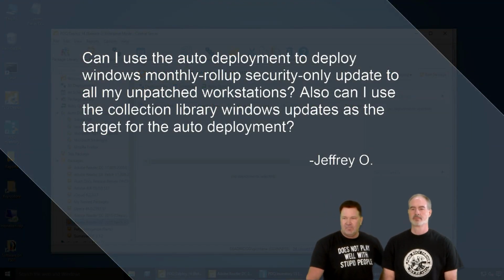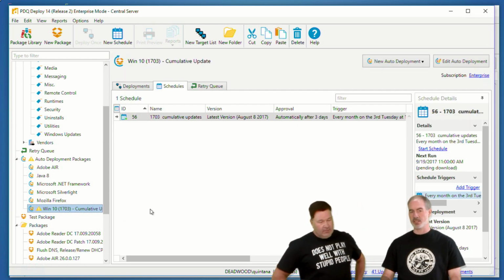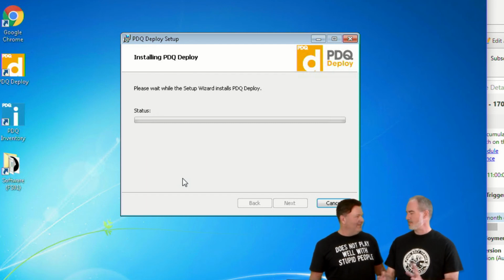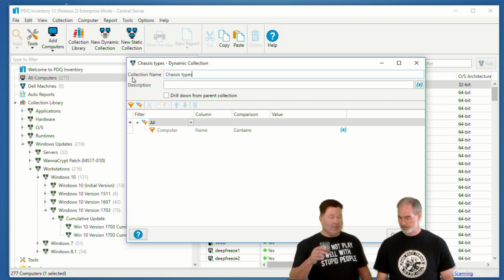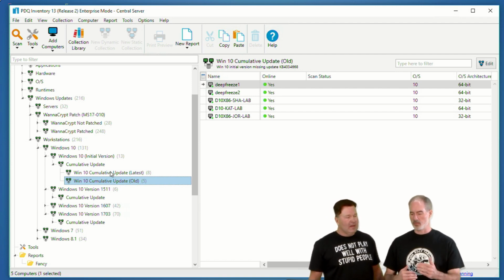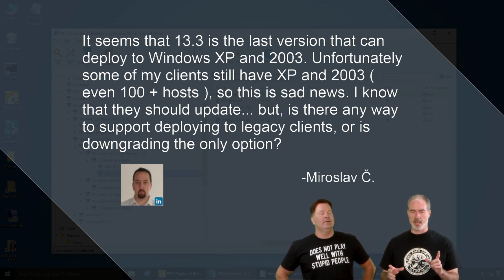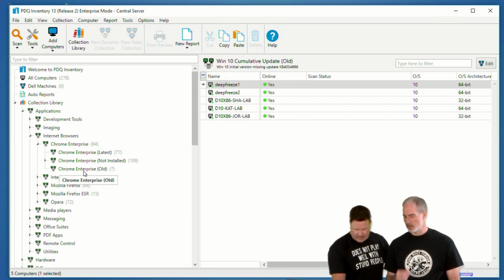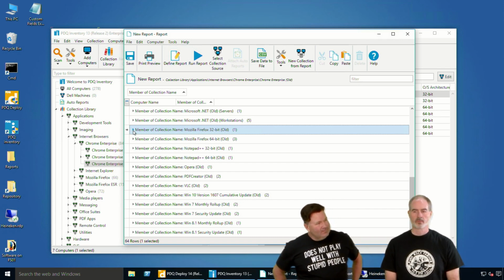PDQ Live! : PDQ & A - August 2017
Question: Can I use the auto deployment to deploy window monthly-rollup security only supdate to all my unpatched workstations? Also can I use the collection library windows updates as the target for the auto deployment? 0:29

Question: If I wanted to use PDQ Deploy to push the PDQ Deploy Console to the rest of my staff now that we are getting more licenses, which registry keys do I need to bundle up as part of the Package? I recall seeing it on the forum, but can’t locate the post. 5:10

Question: In a Central server configuration, can I connect a version 13 client to a version 14 server and vice versa? 7:12

Question: How can I use File or Registry conditions, or another method, to deploy a package (e.g. VPN software) only to Laptops and not desktops? 9:56

Question: Is there anyway to see what windows updates are missing on computers in Inventory? If not, are there any plans to do this or to see other vulnerabilities? 15:22

Question: What account is used by the pdqdeploy / pdqinventory service accounts? I find myself changing these service passwords as my administrator account password requires an update. How do I fix this so it is all done automatically? 18:50

Question: What is the advantage of the retry queue rather than putting a heartbeat on my schedule? 20:39

Question: It seems that 13.3 is the last version that can deploy to Windows XP and 2003. Unfortunately some of my clients still have XP and 2003 (even 100 + hosts), so this is sad news. I know that they should update...but, is there any way to support deploying to legacy clients, or is downgrading the only option? 22:46

Question: Is there a way to view a computer in Inventory and see what updates (not Windows updates) that specific computer is missing? We have systems that are off and on our network and I would like a way to view them when they are on our network and see what updates they are missing in one view. 24:27

Question: I have multiple Autodesk deployments. After each deployment there are still more updates that need to be manually run. Can I tell PDQ Deploy to pause until I manually update from that machine? 28:17